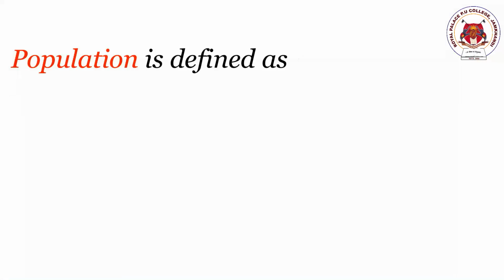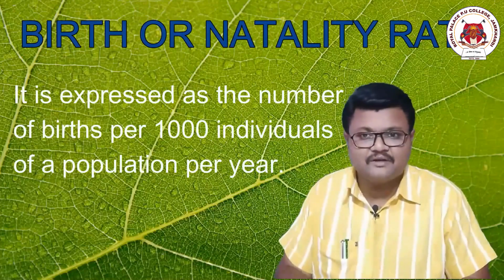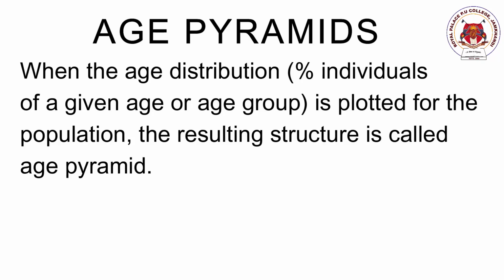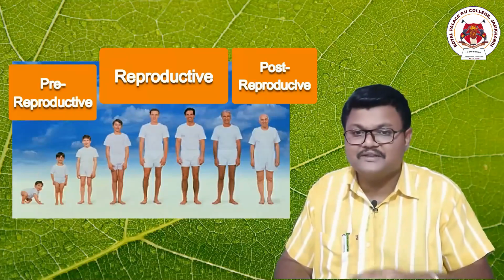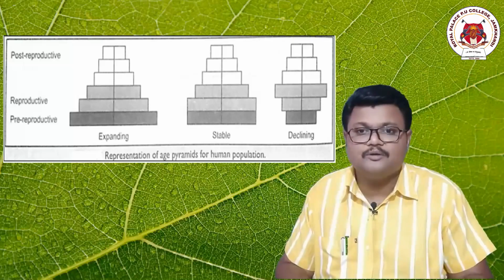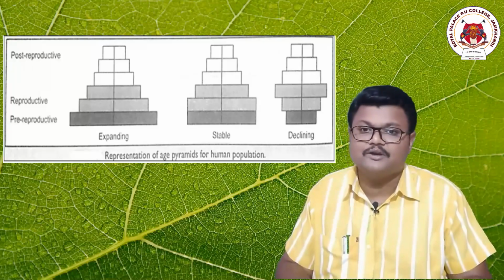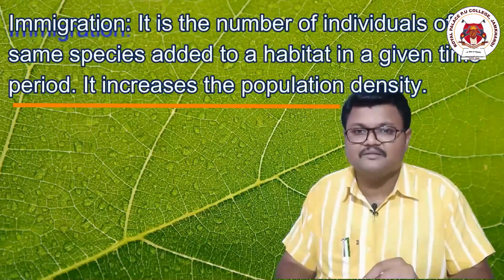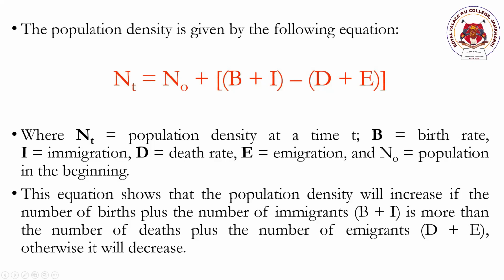PU II CHAPTER 13 | ORGANISMS & POPULATIONS | POPULATION ATTRIBUTES & POPULATION GROWTH | LECT 06